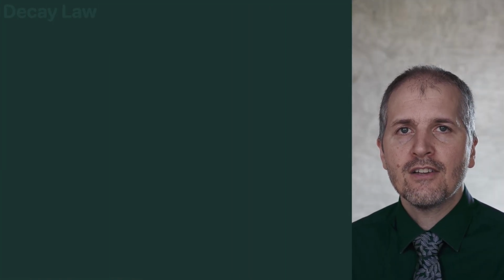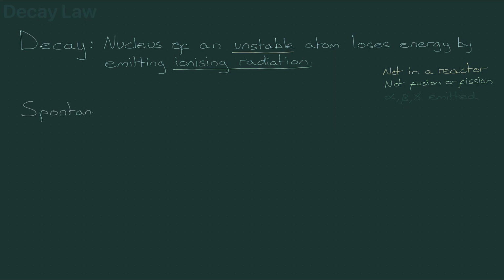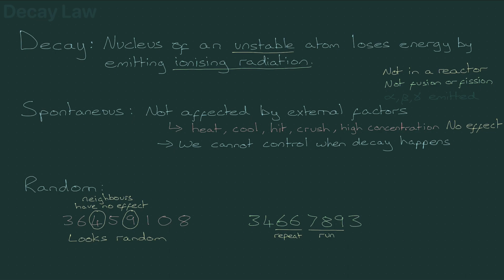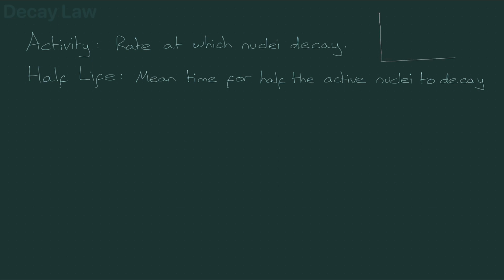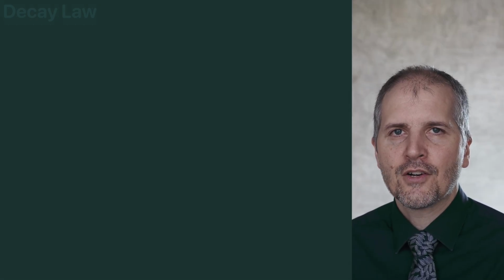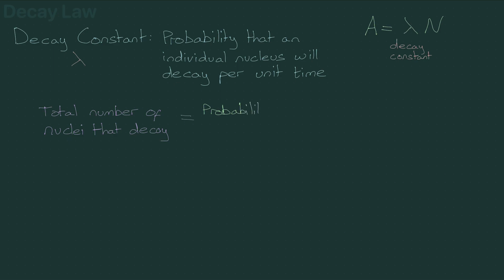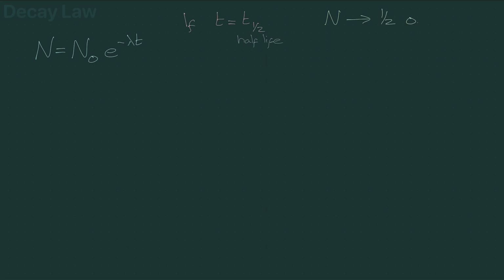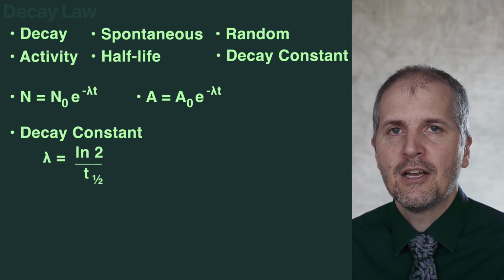3d Decay Law: A Level Nuclear Physics Lesson Video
Previously you will have learned about nuclear decay and half-life, and if not I want you to go and look at my Lesson Video for IGCSE Physics. At A Level we need to take things a step further and look at the definitions more carefully, and do some calculations on the decay curve.

What we are aiming to do is be able to calculate the decay constant for a radioactive nucleus, and relate it to the half-life.

To start off, we need to be able to talk about the topic with confidence, and that means fully understanding what the key terms mean.
Decay
Spontaneous
Random
Activity
Half life
and Decay Constant.